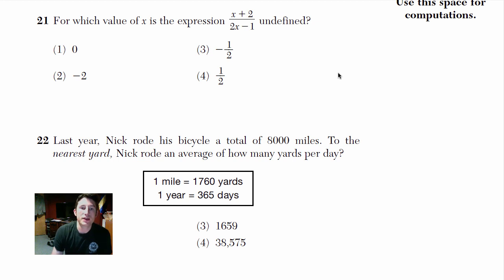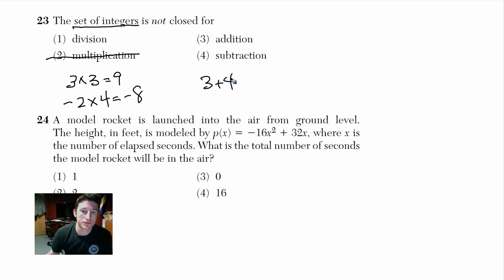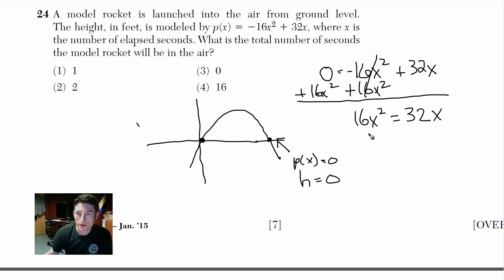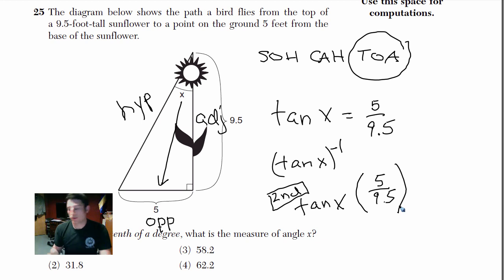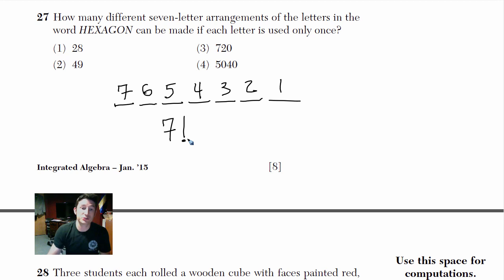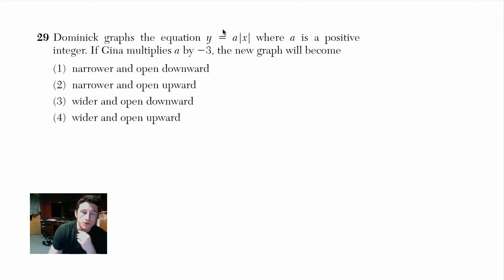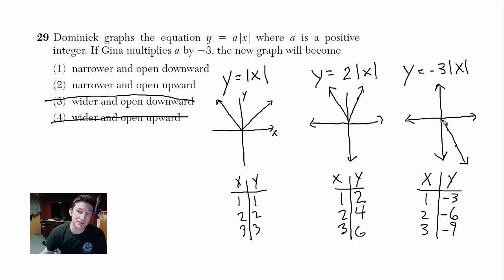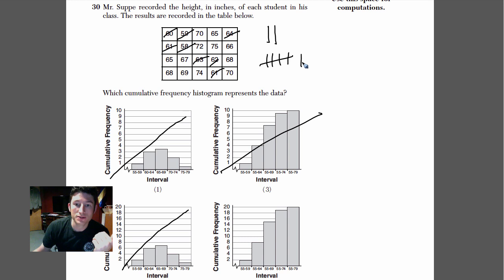Regents-Integrated Algebra-Jan.2015- Pt. 1, Q.21-30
Regents Integrated Algebra Full Test Walkthrough. Includes Tips, tricks and strategies.